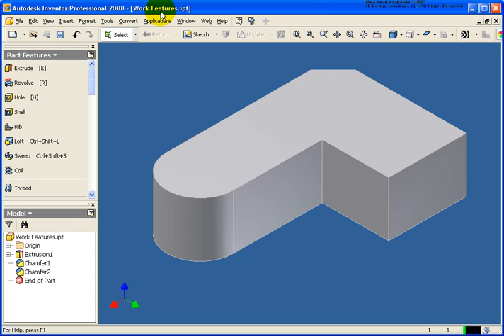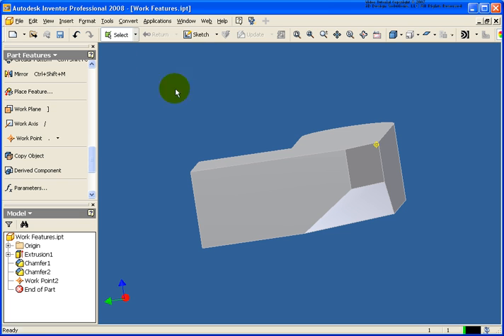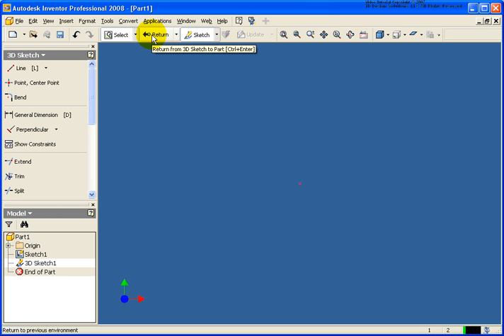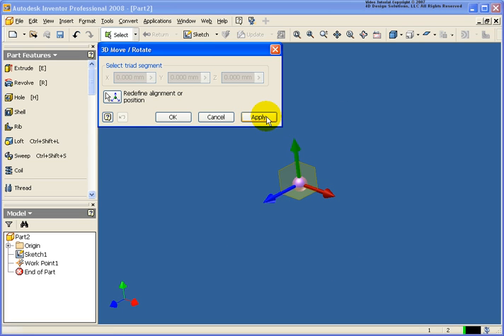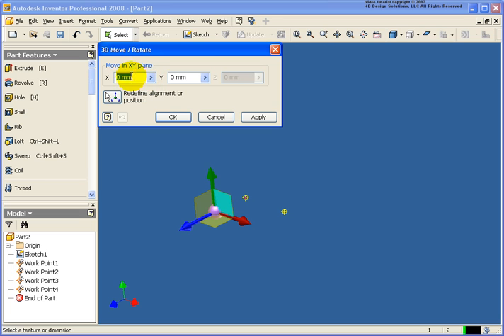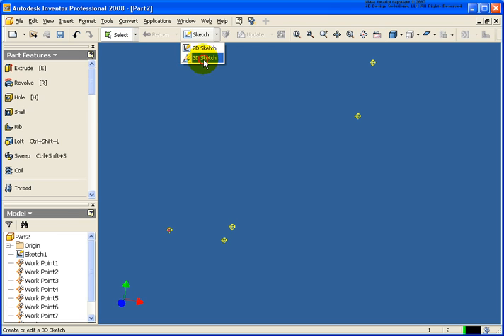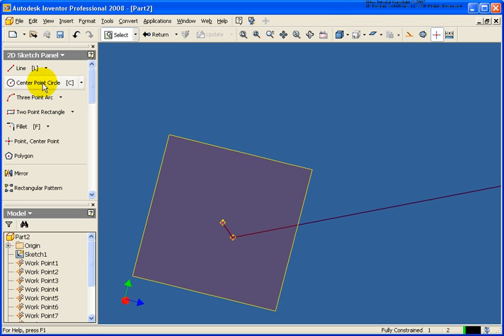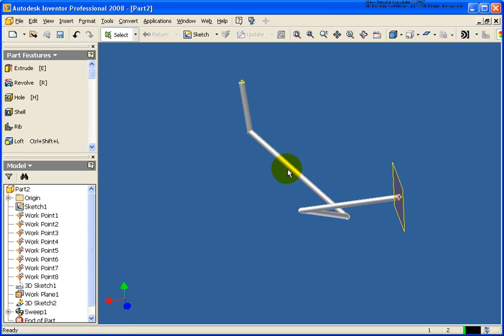9 Create work points and grounded work points